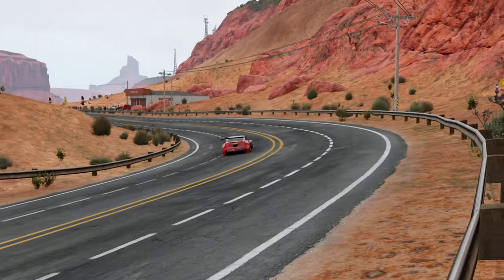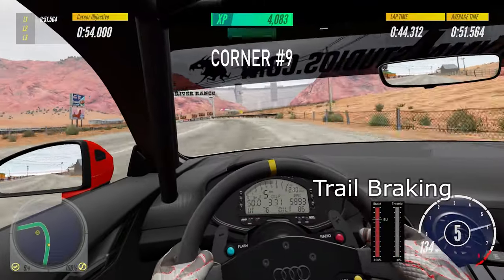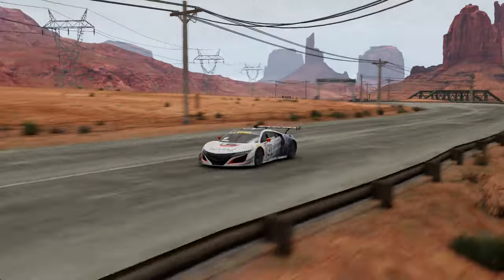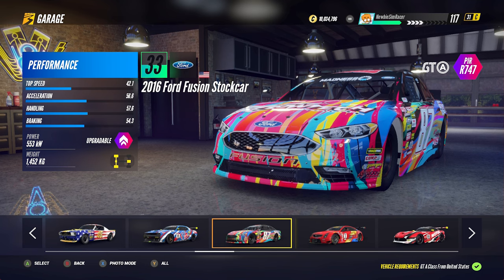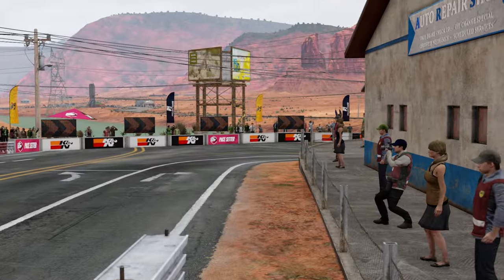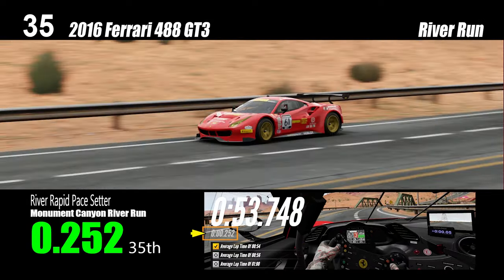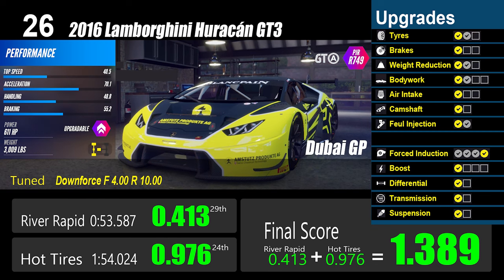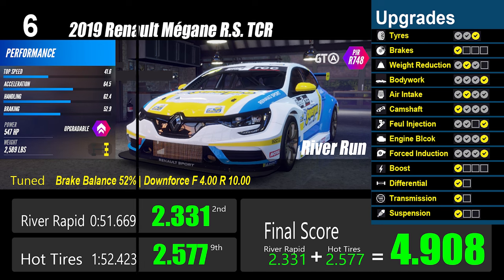Project Cars 3 - The Fastest Cars in the GT A Class | PC VR | River Rapid & Hot Tires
A Cars & Upgrades Selection Guide for the GT A Class in Project Cars 3 Career Mode
Cars tested in River Rapid & Hot Tires pace setters.

0:05 Intro
0:30 The River Rapid Pace Setter
2:05 The Hot Tires Pace Setter
3:47 Car upgrading
4:32 Advantages and Disadvantages of the cars
5:16 Car Selection
7:21 Configurations
8:09 Porsche 911 GT3 R
8:15 BMW M6 GT3
8:20 Mercedes-AMG C 63
8:25 McLaren 720S GT3
8:31 Aston Martin DB11 Racing
8:37 Bently Continental GT3
8:42 Cadillac ATS-V.R GT3
8:48 Nissan GT-R Nismo GT3 R35
8:54 Ferrari 488 GT3
10:13 Porsche Cayman GT4 Clubsport MR
10:18 Acura NSX GT3
10:24 McLaren 570S GT4
10:30 Chevrolet Camaro ZL-1 GT4.R
10:36 Ford Mustang 2+2 Fastback Racing
10:42 Lamborghini Sesto Elemento
10:48 Alpine A110 GT4
10:54 Ford Mustang GT Racing
11:00 Lamborghini Huracán GT3
11:06 Nissan Z Proto SMS-R Racing
11:12 Mazda RX-7 Racing
11:18 Nissan 370Z Racing
11:24 Dodge Challenger Hellcat Racing
11:30 Acura NSX ’97 Racing
11:36 Toyota GT-86 Racing
11:42 BMW 320 TC E90
11:48 Ginetta G55 GT3
11:53 Audi R8 LMS
11:59 Nissan Silvia S15 Racing
12:05 Nissan Skyline GT-R R34 Racing
12:11 BMW Z4 GT3
12:18 Ford Fusion Stockcar
12:24 Lotus Exige Cup 430 Racing
12:48 Mitsubishi Lancer Evo 9 Racing
12:54 Opel Astra TCR
13:00 KTM X-Bow GT4
13:06 Mitsubishi Lancer Evo 6 Racing
13:12 Ford Fiesta OMSE Supercar Lites
13:17 Renault Mégane RS TCR
13:24 Renault Mégane Trophy V6
14:41 Honda Civic Type R Racing
16:19 Mercedes-AMG A 45 Touring
17:57 Audi TTS Coupé Racing
19:26 Ginetta G55 GT4

my sim rig:
HTC vive pro VR
Fanatec DD1 + Formula V2 Wheel + Clubsport V3 Pedal w/ BPK, Damper
Zotac Gaming RTX3080ti AMP Holo with Intel i9-12900kf